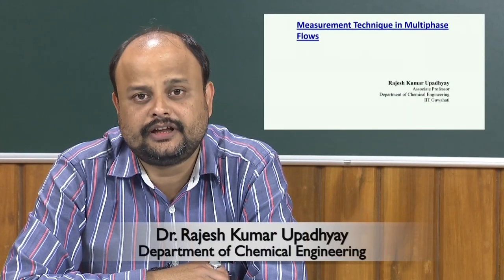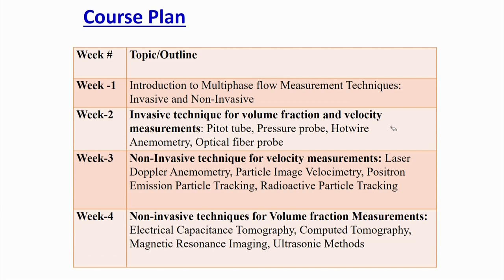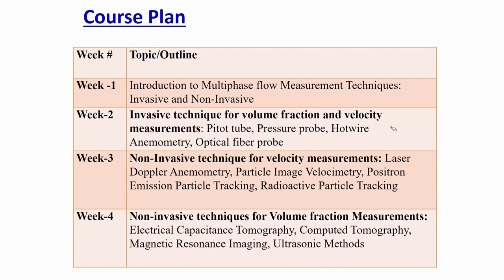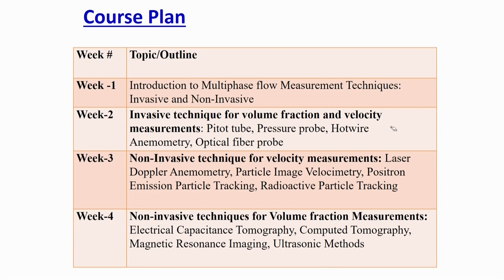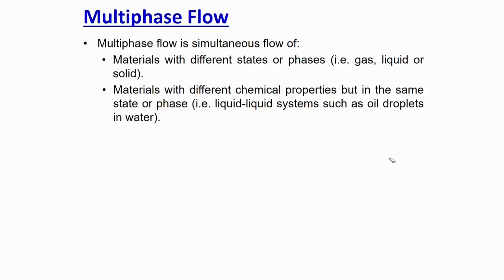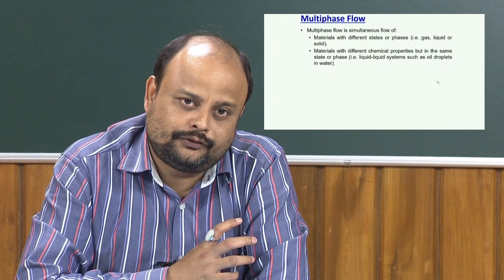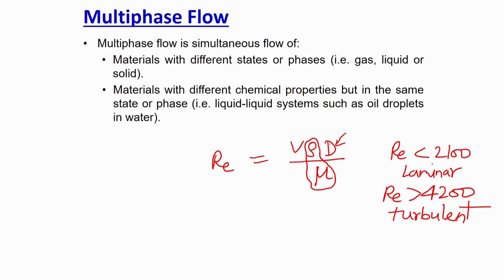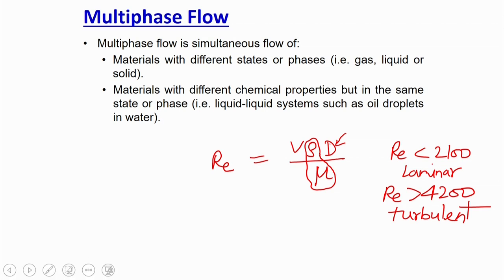Lecture 1 - INTRODUCTION To MULTIPHASE FLOW MEASUREMENT TECHNIQUES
Important definitions and terms used in multiphase flows